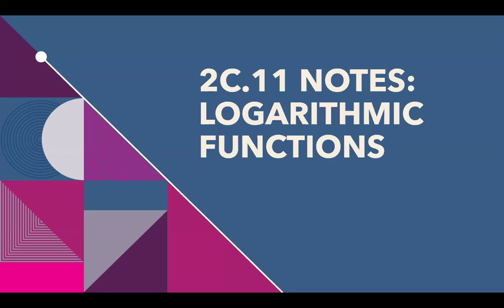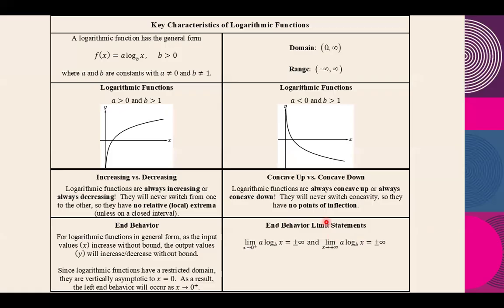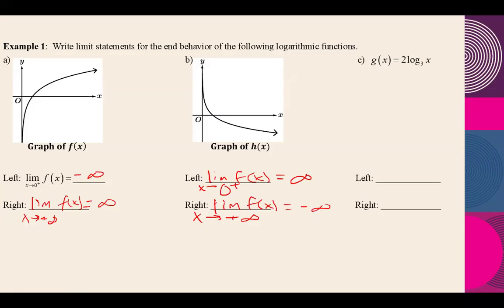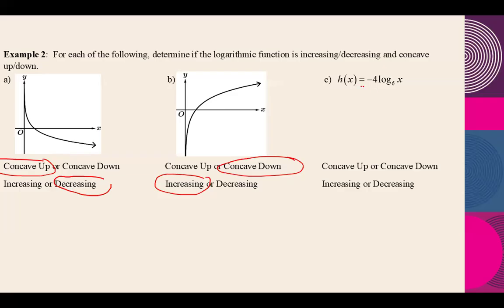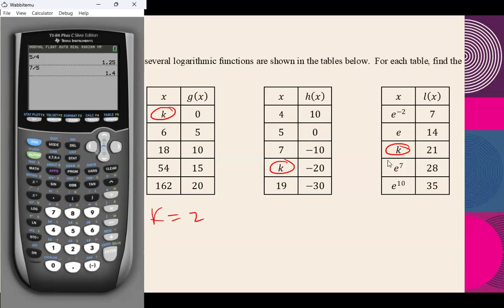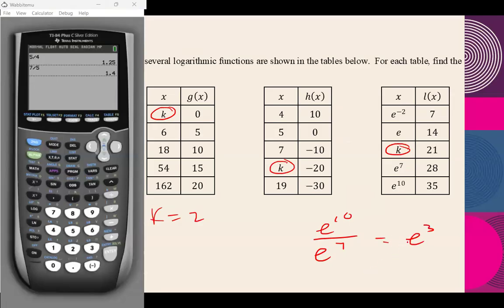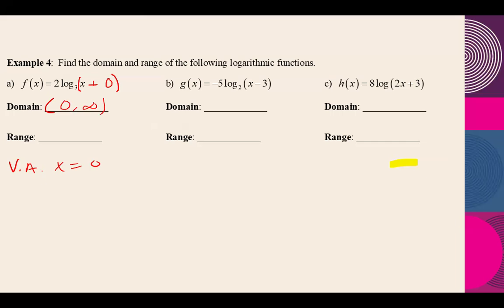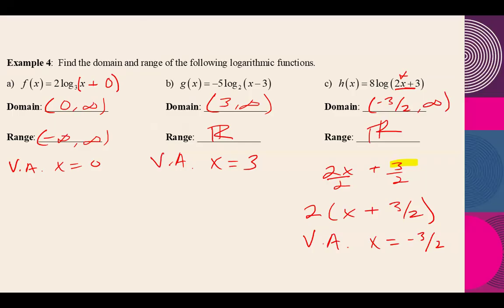2C.11 Logarithmic Functions